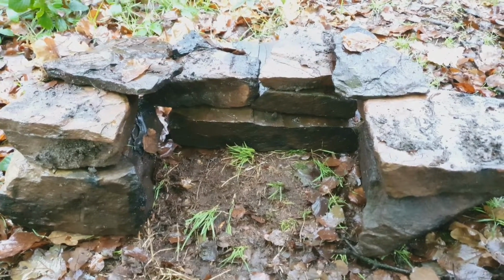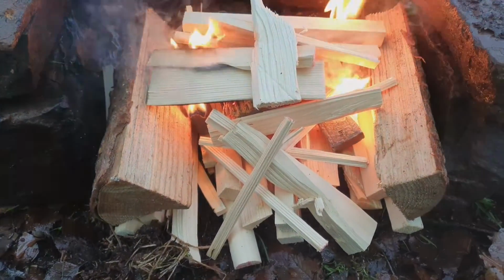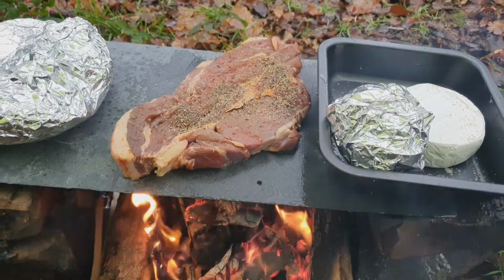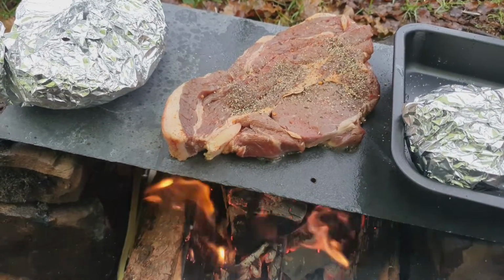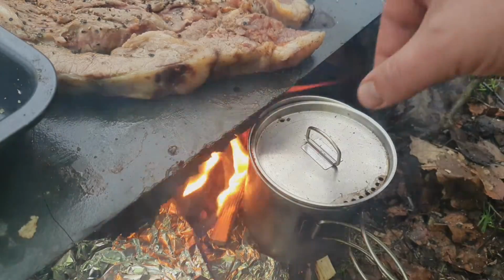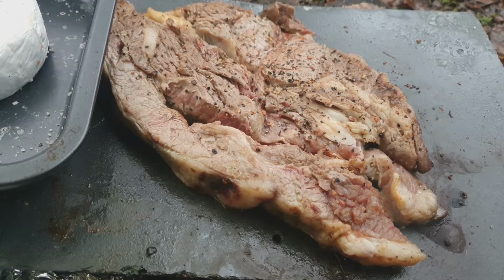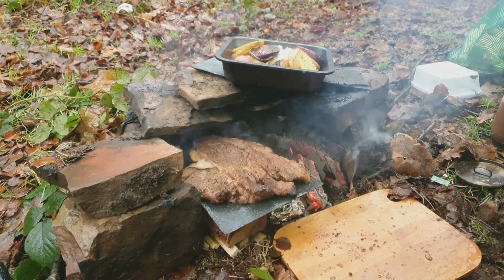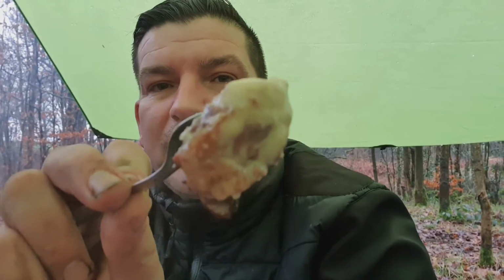Christmas Cook Off | Monster Steak cooked on a roof Slate | Vote now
Daniel Challenged me to a Cook off in the woods.
besides the Steak. neither of us knew what the other was cooking...

so watch Both Videos and let us know who you think cooked the better meal by watching both...

heres a link to Daniels channel.